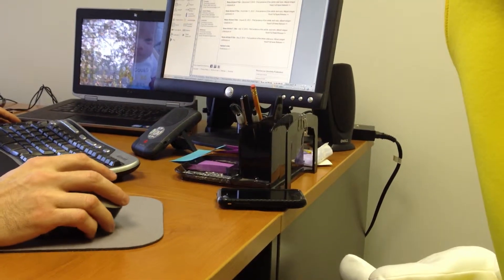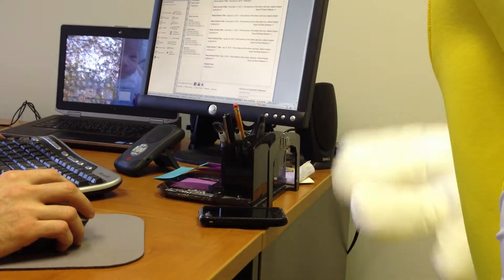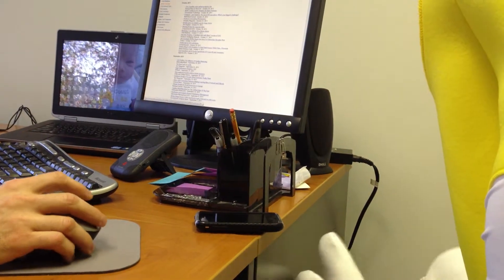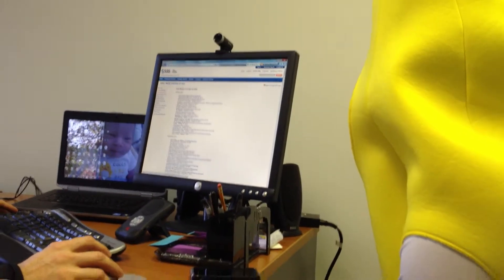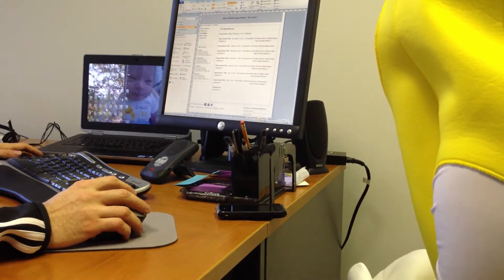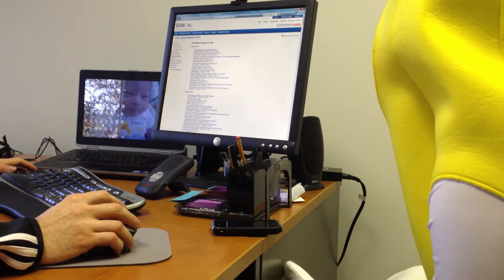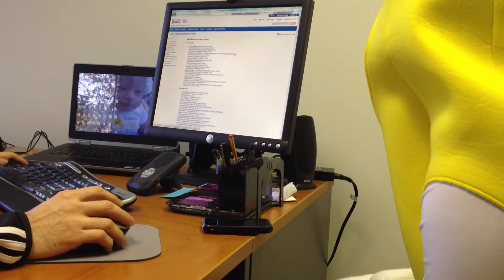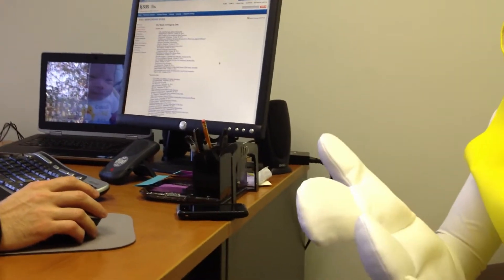Banana Matt in a Meeting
Matt in his banana Halloween costume having a meeting at work.